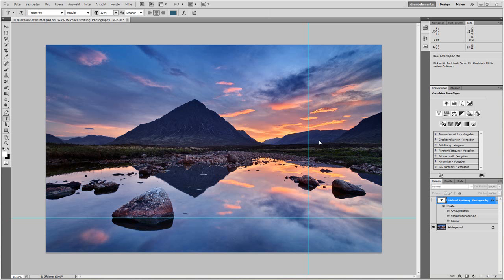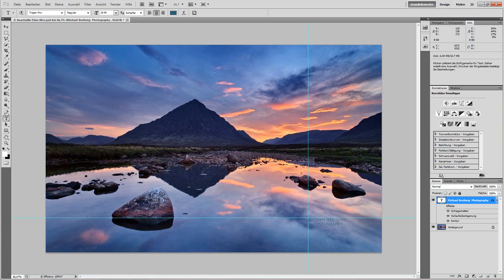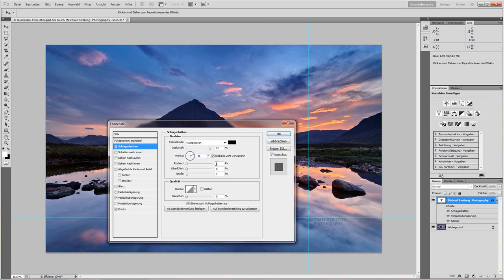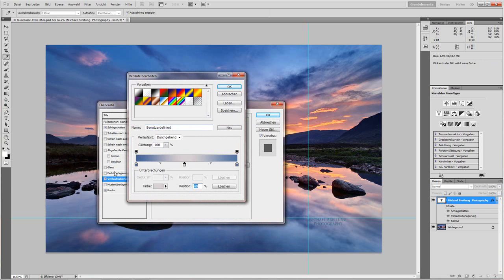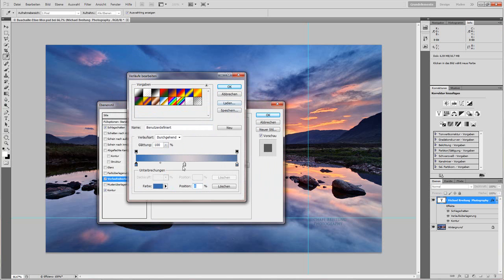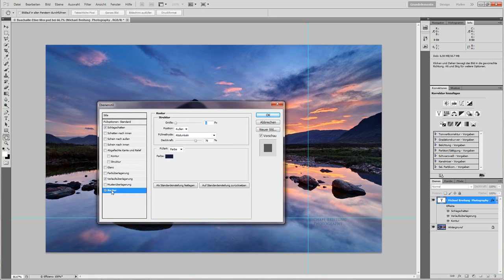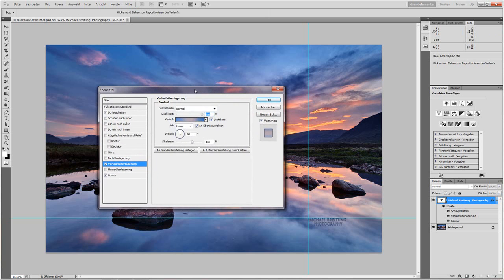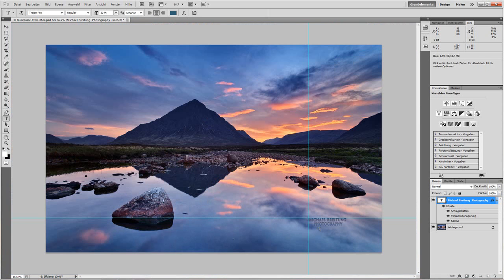Custom Watermark for Photos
Just a quick tutorial on how I created the watermark for the photos in my Windows 7 Design. No rocket science here but since I've been asked about the watermark by some people I thought I'd do a short video.

regards,
 Michael